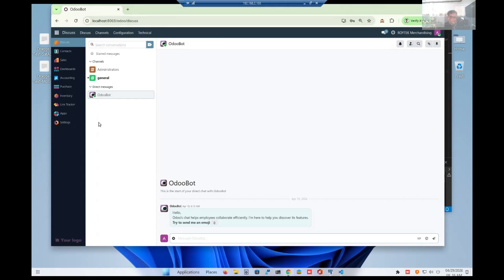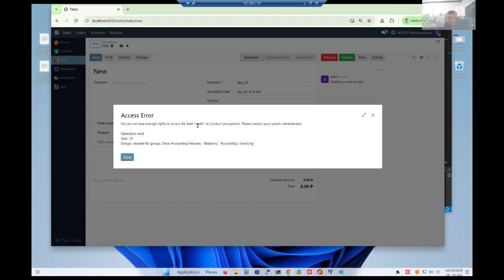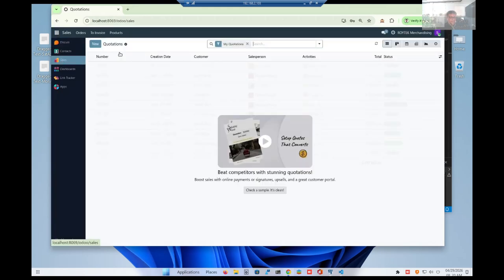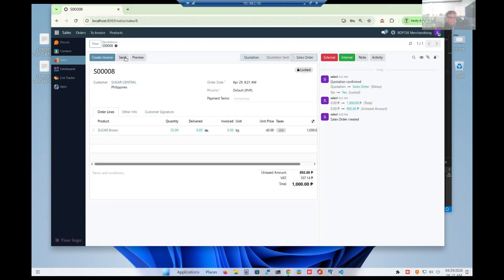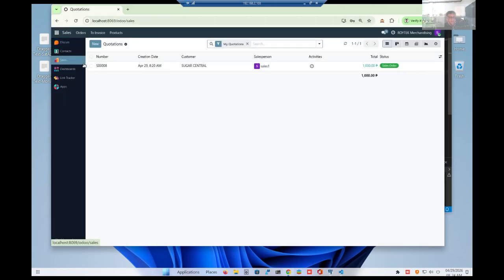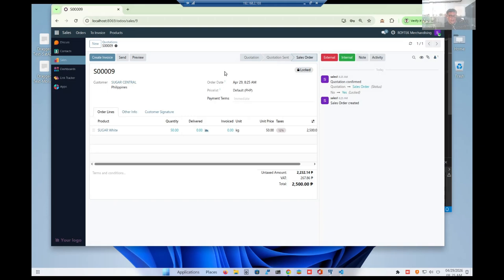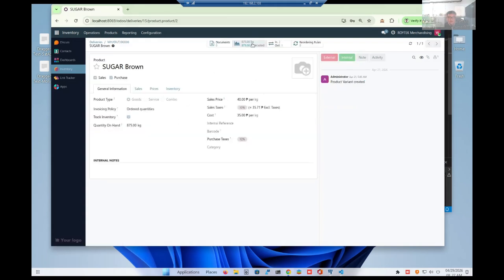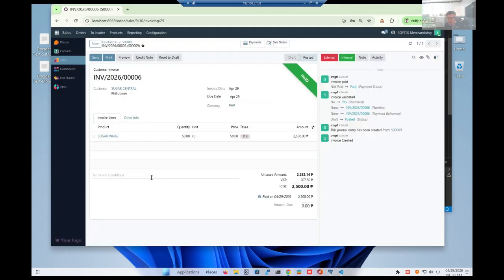06 Odoo 19 Sales Mastery Customizing Roles for Sales Encoders and Sales Managers